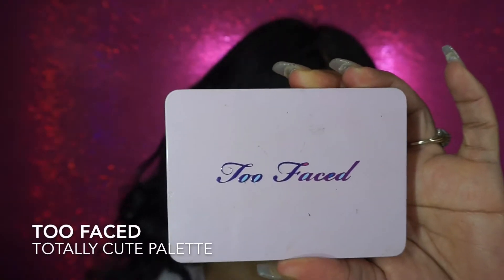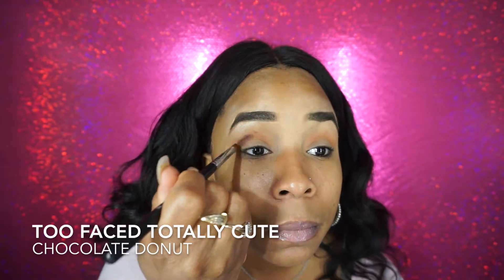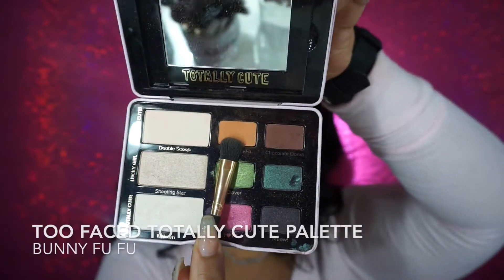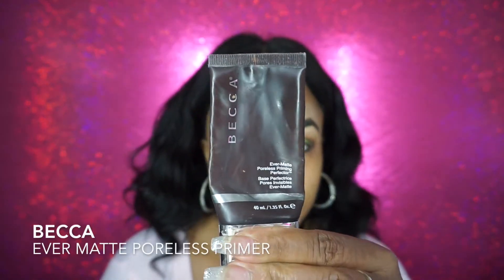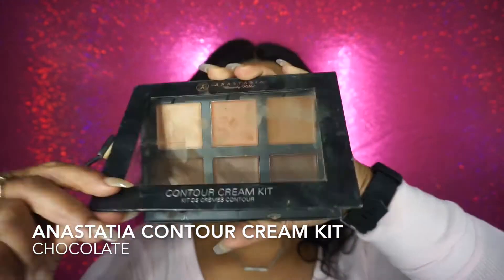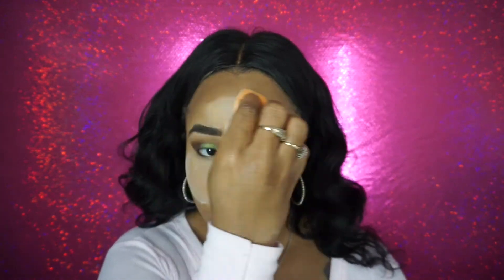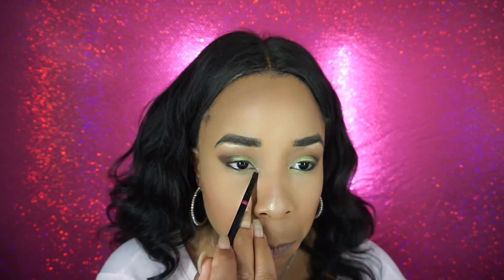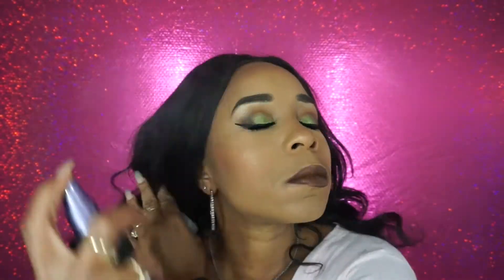Too Faced Totally Cute Palette | Fall Makeup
Products Used

MAC Eyebrow Pencil in Stud
Too Faced Totally Cute Palette - Bunny FuFu , Shooting Star, Clover, Chocolate Donut
Nyx Total Control Drop Foundation in Golden Honey
Tarte Shape Tape in Tan Sand
Anastasia Beverly Hills Contour Cream Kit - Chocolate
KAT Von D Shade + Light Contour
Laura Mercier Translucent Powder
Urban Decay Illuminated Trio - Pyrite
MAC Blush - Love Joy
MAC Lipstick - Taraji P Henson 2
NYX Liquid Matte Eyeliner
Too Faced Better Than Sex Mascara
Make Up Forever Eye Pencil
Urban Decay Setting Spray  Deslick